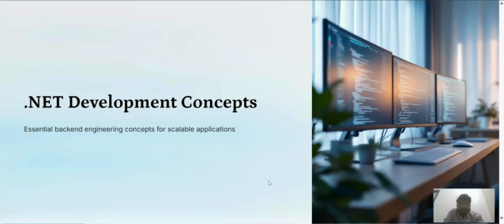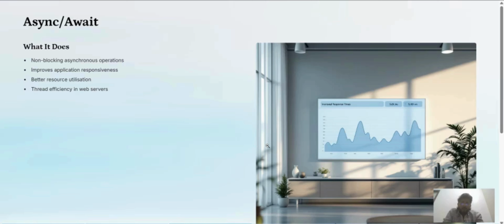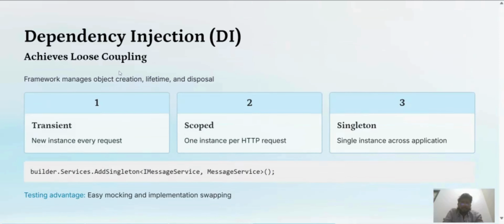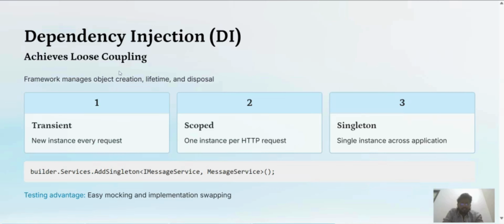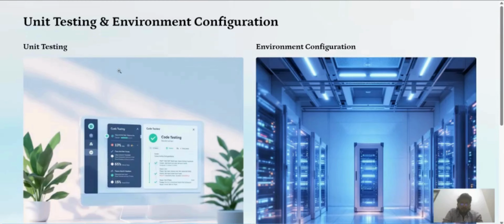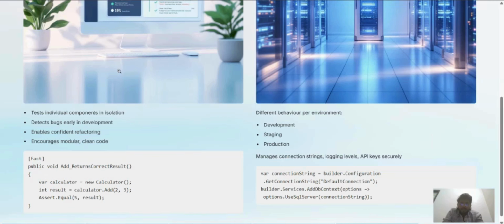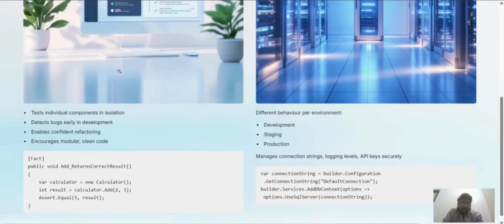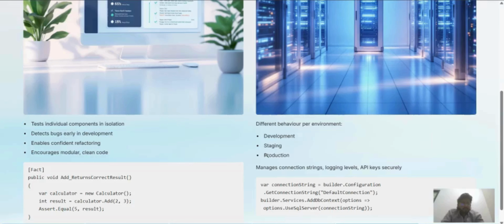.Net Development Concepts - Part 1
In this video, we explore some of the most important concepts in .NET development that every beginner should understand:

✅ Async / Await – Write non-blocking code for better performance.
✅ Dependency Injection (DI) – Reduce tight coupling & improve testability (Transient, Scoped, Singleton).
✅ Unit Testing – Catch bugs early & ensure your code works as expected.
✅ Environment Configuration – Manage settings for Dev, Test & Prod without hardcoding.

🎯 This video is beginner-friendly and focuses on why we use these concepts in real projects.

📌 Don’t forget to check out Part 2, where we cover Logging, SOLID principles, IDisposable, and Minimal APIs.